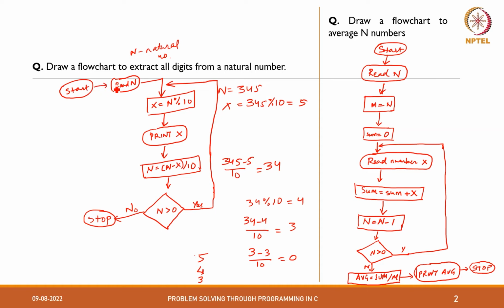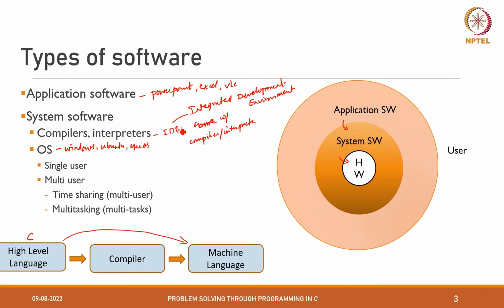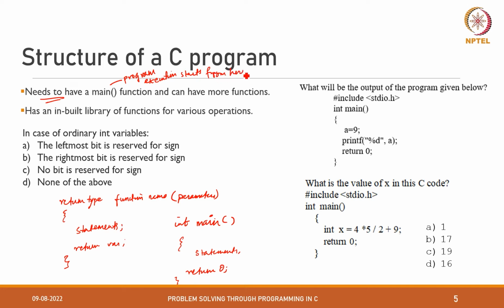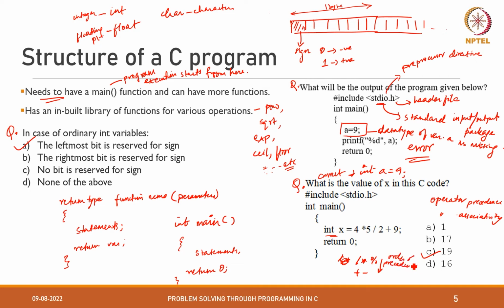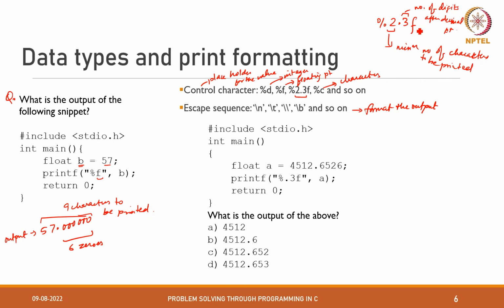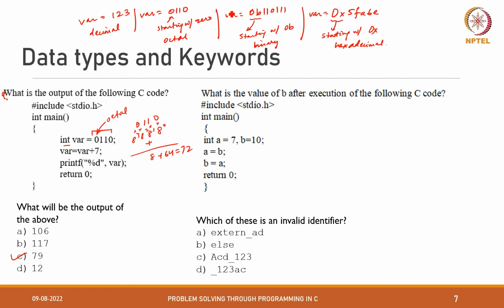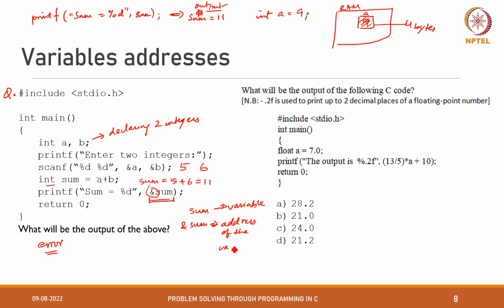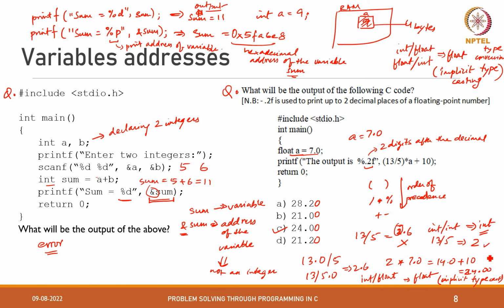NPTEL noc22 cs101 Tutorial Class 02